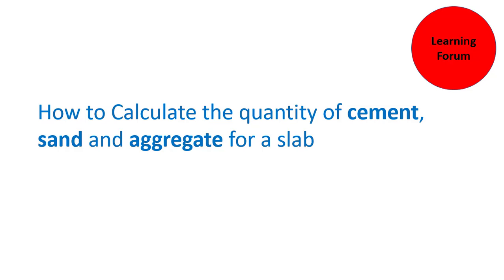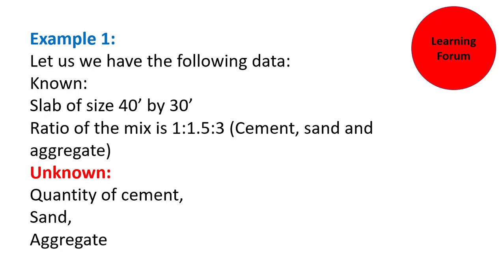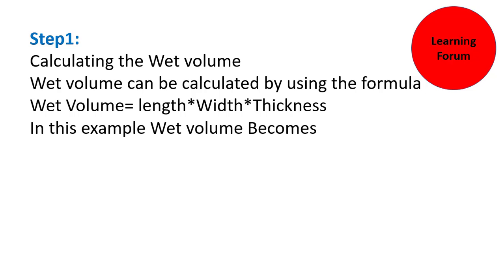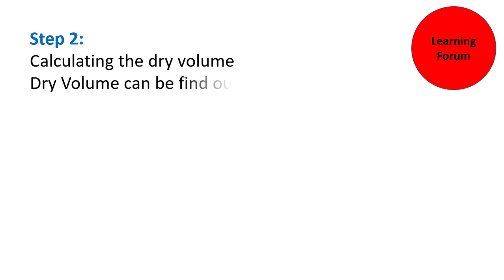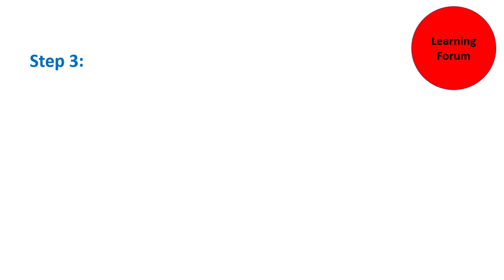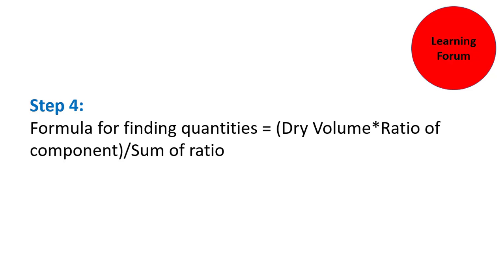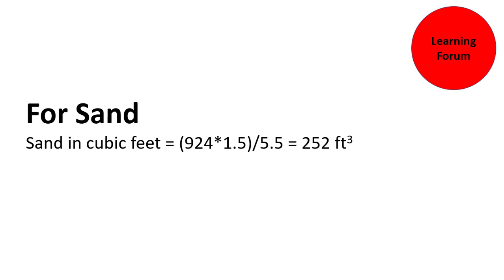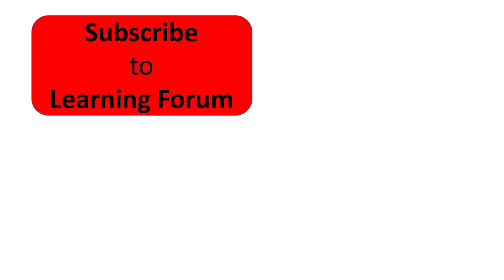Calculating the quantity of cement, sand and aggregate for a slab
In this video you will learn about how to calculate the quantity of sand, cement and aggregate required for a slab.
All you need to know is the slab dimensions and ratio of the mix.
The rest is explained in the video.